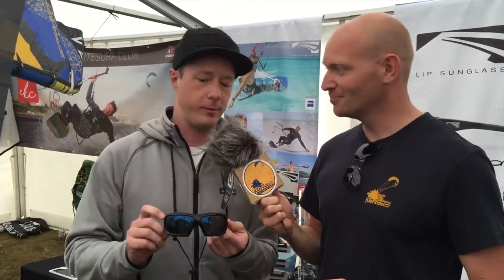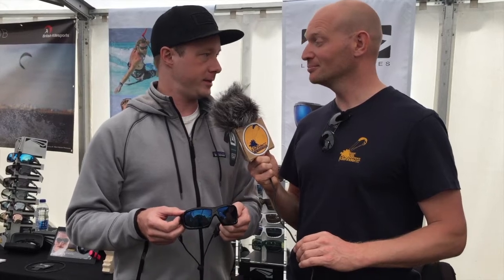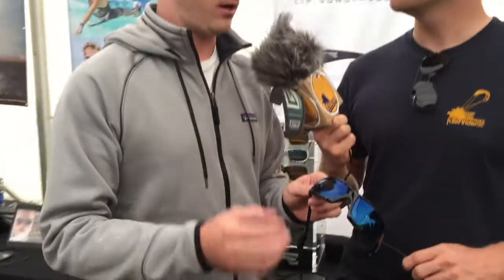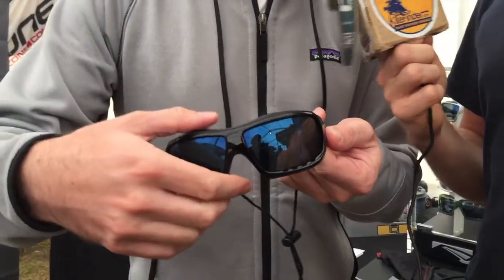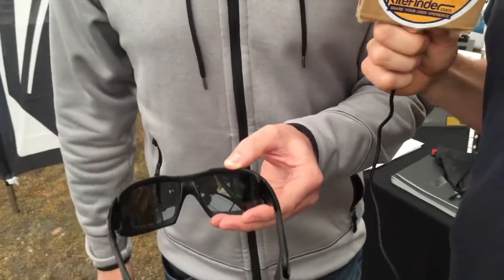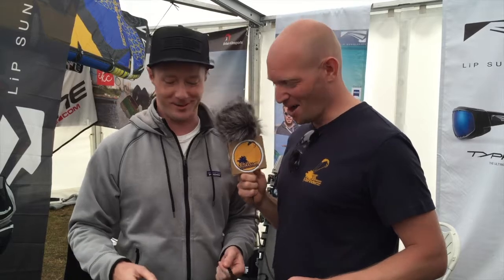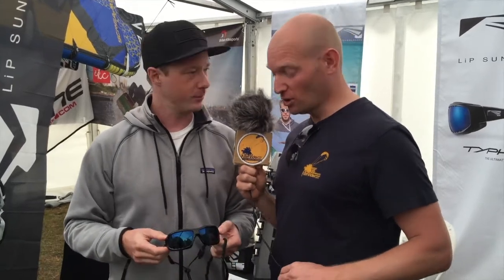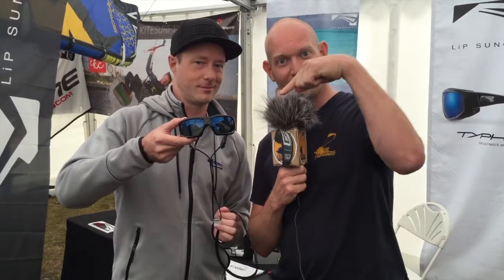Give away Lip watersport Sunglasses